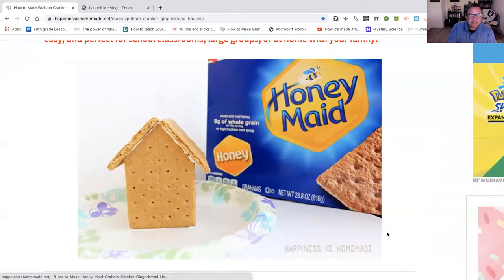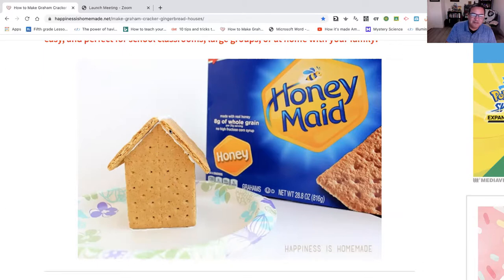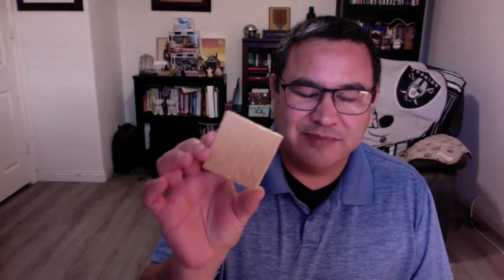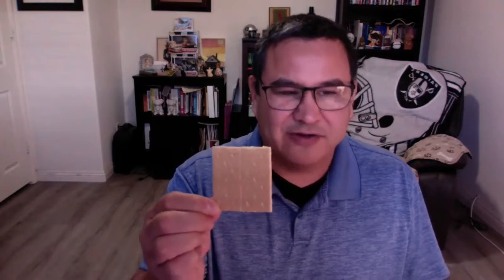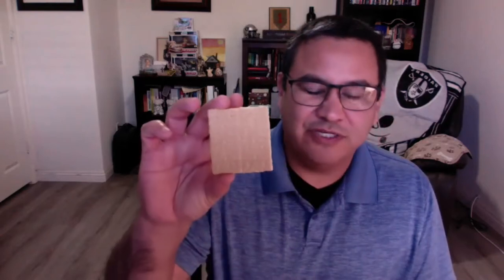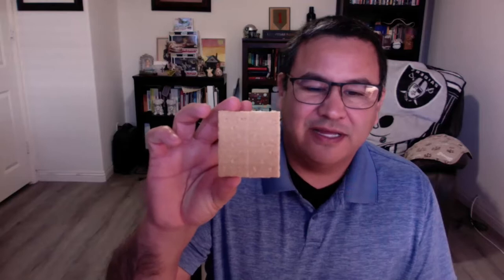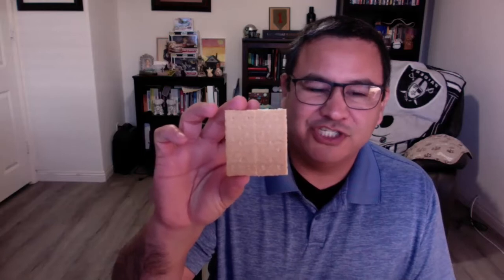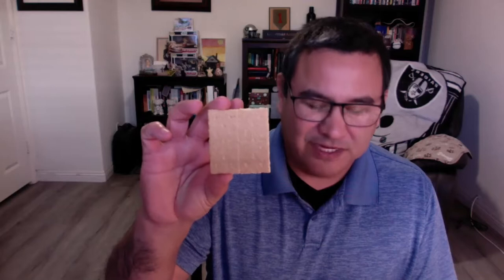Graham Cracker Gingerbread House Intro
Basic ingredients, plus a quick demo of the best way to connect the crackers.